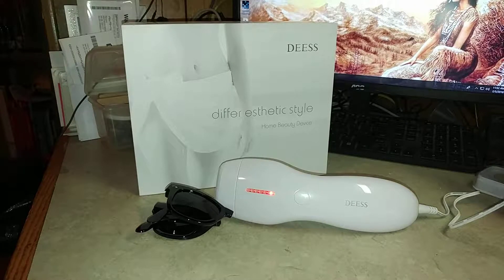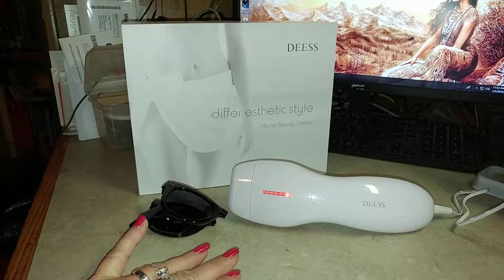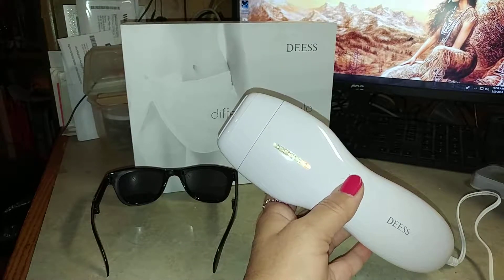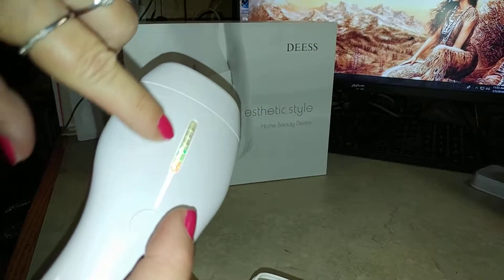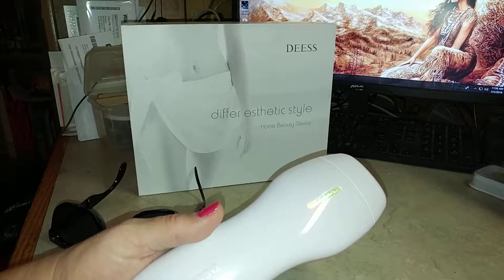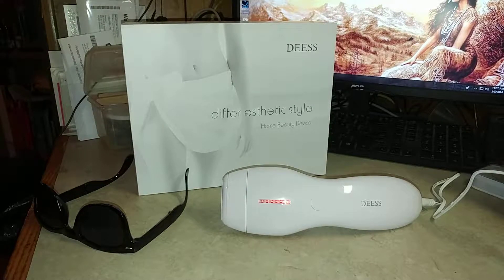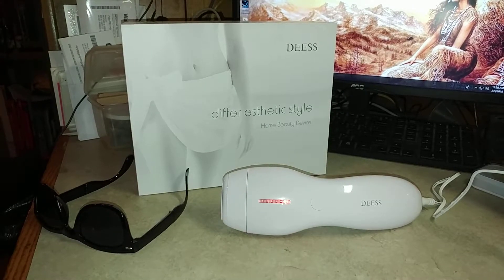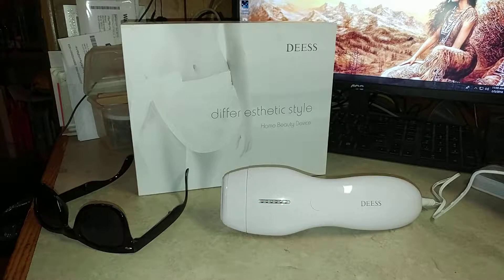DEESS Permanent hair removal beauty device iLight 3 plus, pink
Home Laser Hair Removal. Easier and less painless then I thought it would be. Everything you need to do this at home. Easy instructions to follow.